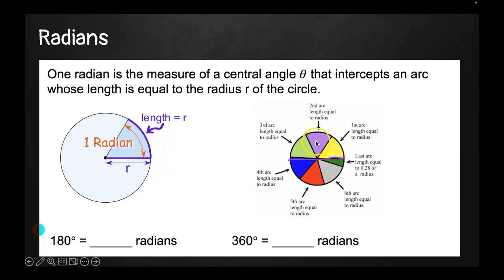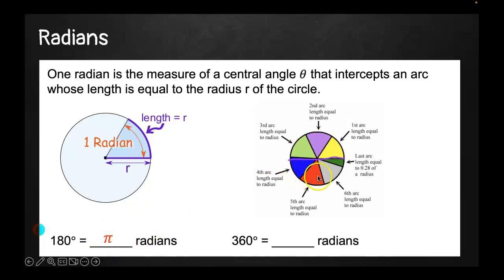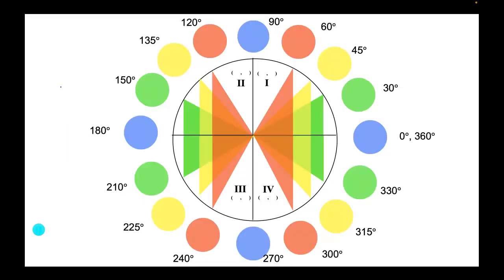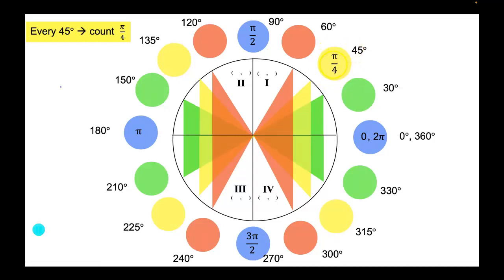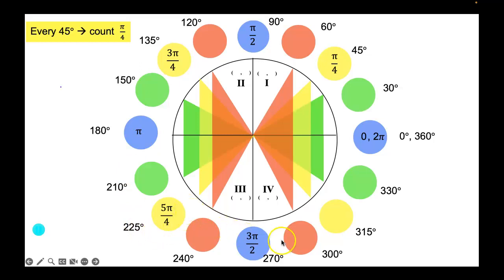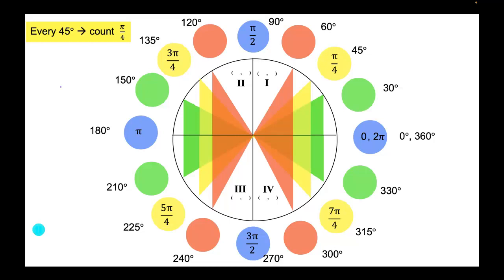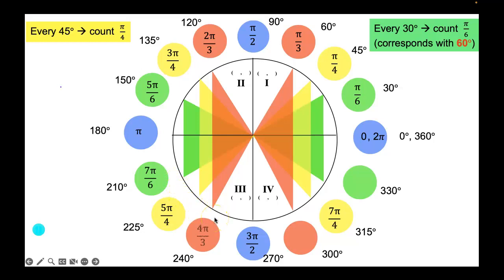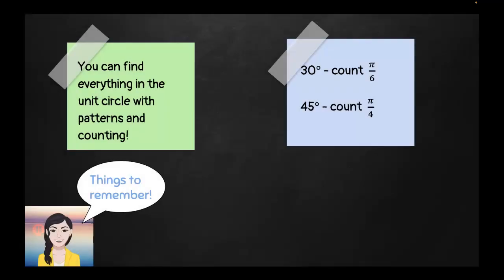Understanding the Unit Circle (Radians)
Confused about radians on the unit circle? In this Algebra 2 lesson, I break down radians step-by-step so you can finally understand how they work and how they connect to the unit circle.

In this video, you’ll learn:
• What radians are and why we use them
• How radians relate to π (pi)
• Key unit circle angles in radians
• How to quickly recognize and memorize common radian values
• How radians connect to sine and cosine

This video is perfect for Algebra 2 students, trigonometry beginners, or anyone needing a clear and simple explanation of radians on the unit circle.

Mastering radians is essential for success in trig—this lesson will make it click.